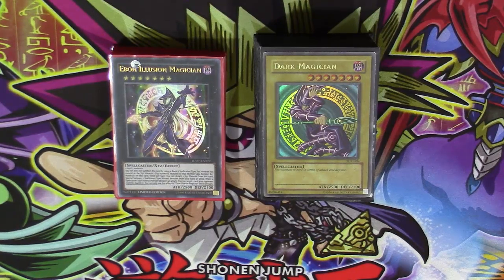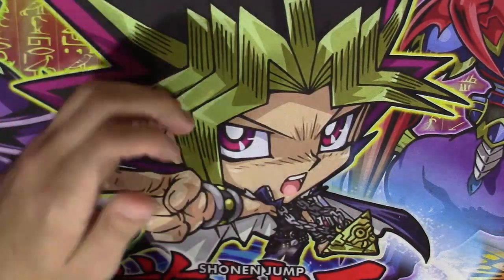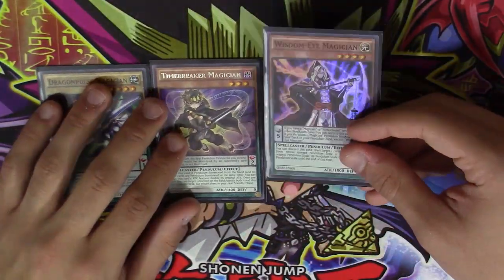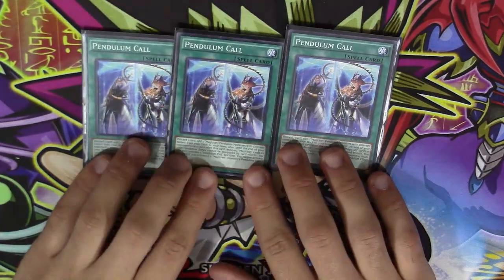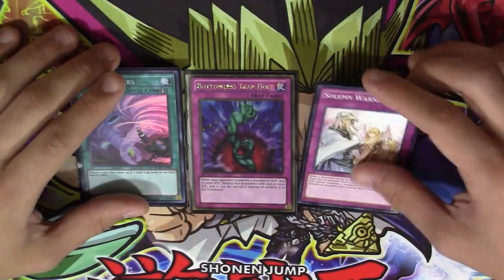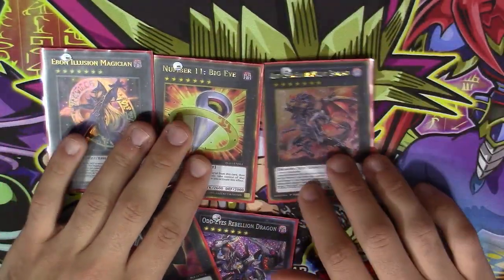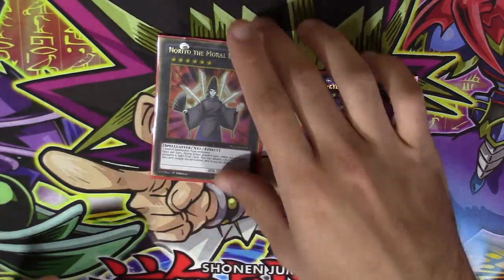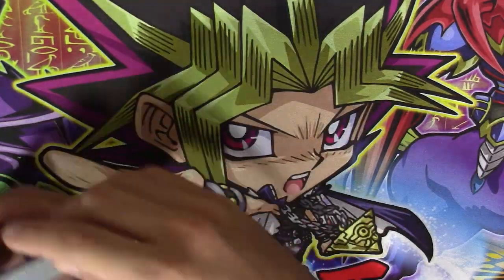YuGiOh Dark Magician Deck Profile 2016 !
Hey Duelists! To celebrate, I will be showing off my favorite deck of all time, the Dark Magician Deck!

We hope you enjoy the content we create here for you!